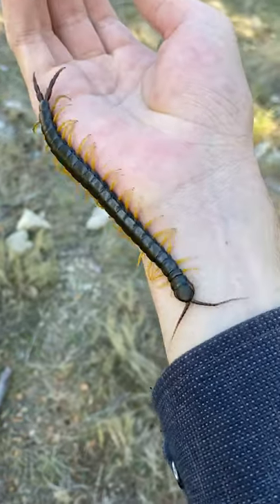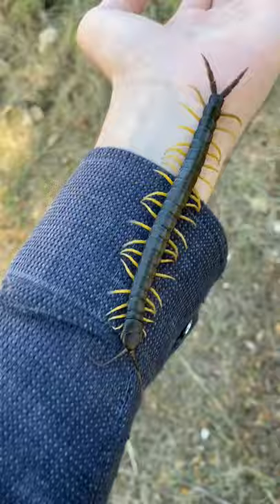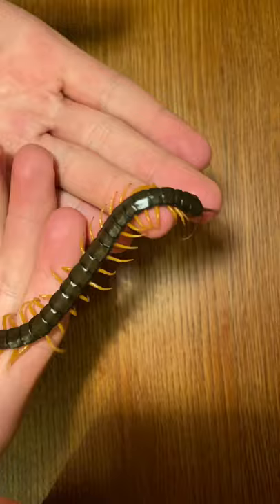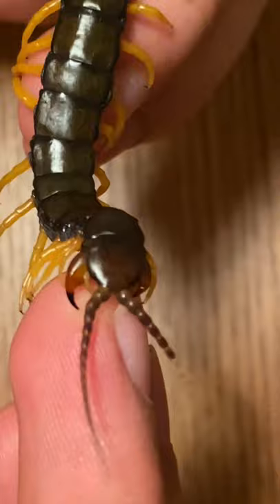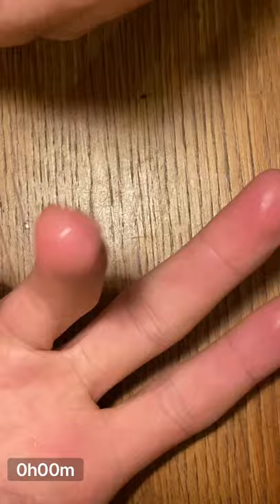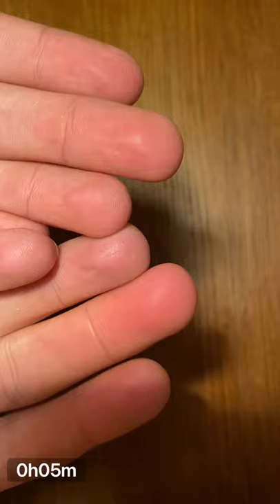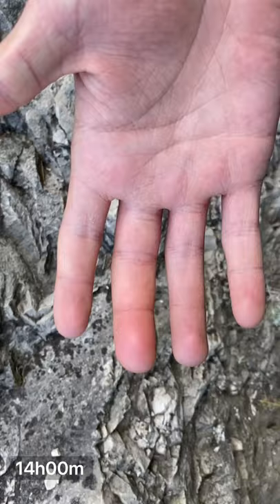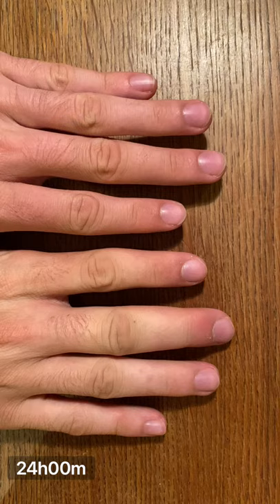Mediterranean Giant Centipede Bite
Taking a bite from the Mediterranean Giant Centipede (Scolopendra cingulata) and observing the consequent effects over a 24-hour period.

Many of you may be surprised that I put this bite at 6/10 at 5 minutes in, so I want to address that here. This is not the first time I've been bitten by this species, in fact, it's happened several times before. With each of these past bites, the pain has been anywhere from a 1/10 to a 4/10, which is expected. I expected the same effect this time around too, but was met with an unusually painful bite which I was personally quite surprised by. The most plausible explanation for this occurrence is as follows: centipedes and other venomous arthropods often do not release the entirety of their venom contents in a single bite, however, in this instance, the bite was induced, so I may have received a complete envenomation and thus experienced a bit of an outlier.

2nd channel: @generalapathy2